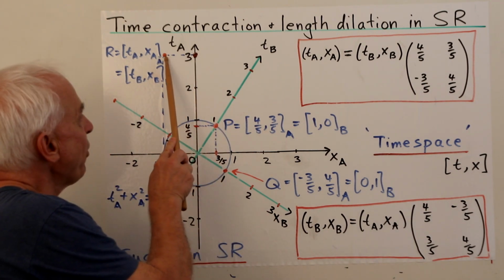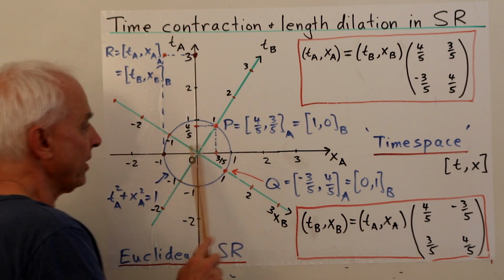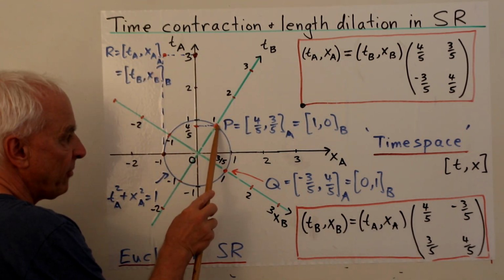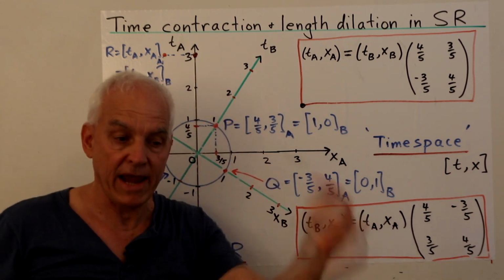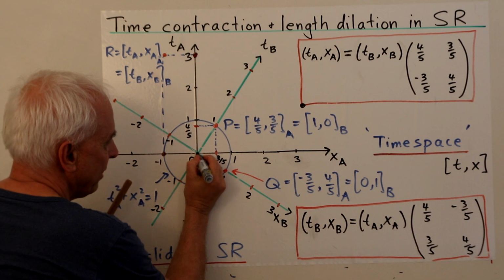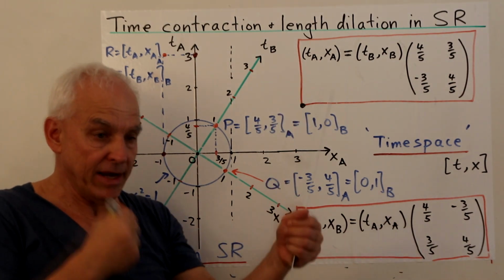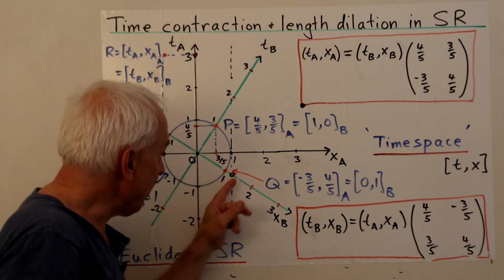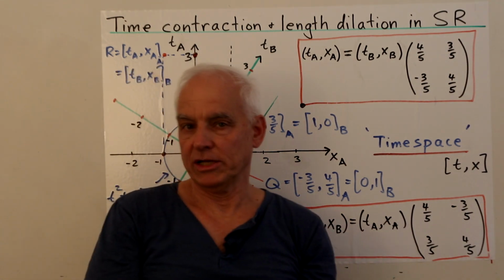Time Contraction and length dilation in SR | Sociology in Pure Physics | N J Wildberger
We present a simplified Euclidean version of the mathematics behind Special Relativity, in which we are able to appreciate some of the seemingly remarkable consequences of the Lorentz transformations such as time dilation and length contraction. As the title of the video suggests, in the Euclidean case there is an interesting twist.

With a bit of geometry and linear algebra, we see that the heart of the matter is just a change of coordinates. Nothing "physical" is happening here, except that we are just developing the consequences of having different points of view on the same "underlying story". In fact we move towards letting go of there being a well-defined "underlying story": there are only points of view and the relations between them.

This is an elementary talk that hopefully will be accessible to a broad audience, even with only some basic high school mathematics.

Video Contents:

0:00 – Introduction: Challenging Conventional Relativity
3:00 – Examining Time Dilation
7:00 – Sociological Influences in Physics
9:00 – Alternative Perspectives on Relativity
11:00 – Mathematical Considerations
15:00 – Conclusion: Rethinking Physical Concepts